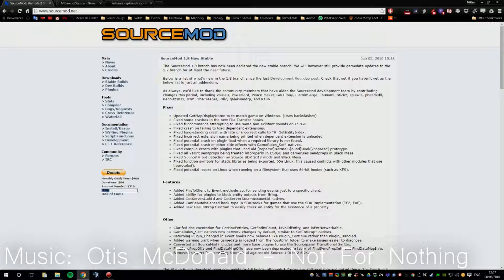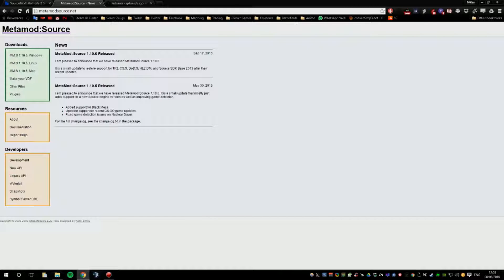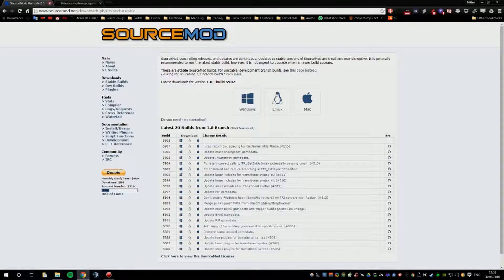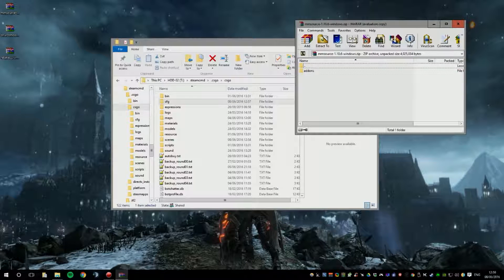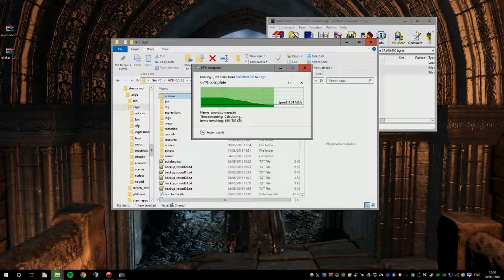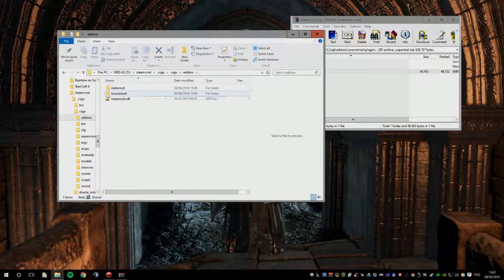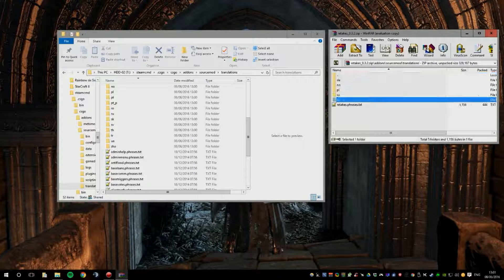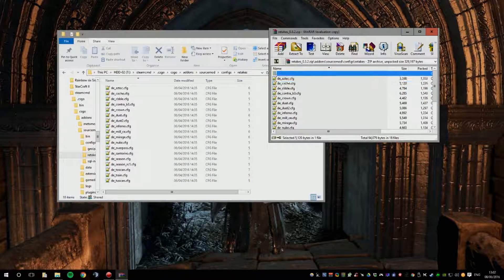How to Install Sourcemod (Plugins) for CS:GO, TF2, CSS etc.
READ BEFORE YOU COMMENT

NOTE:
You will not get banned or anything like that, for installing sourcemod.
It does not work on your Game itself (Client), it only works on dedicated servers (Server)!